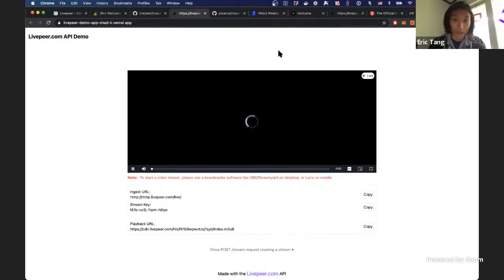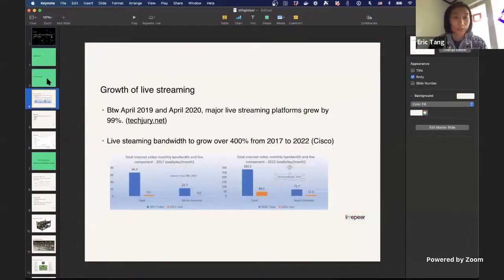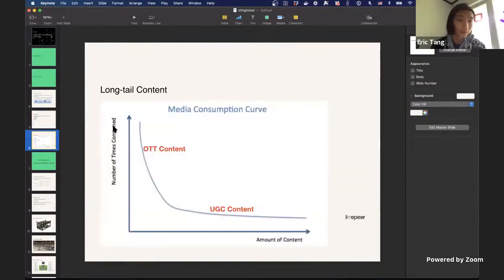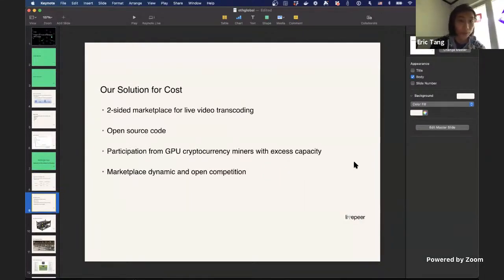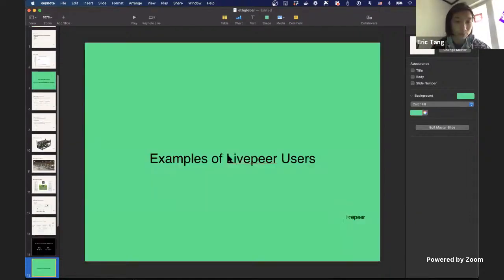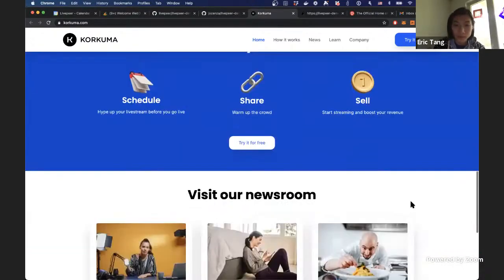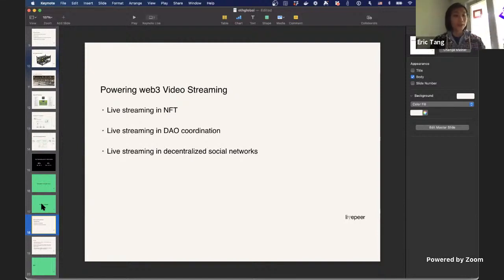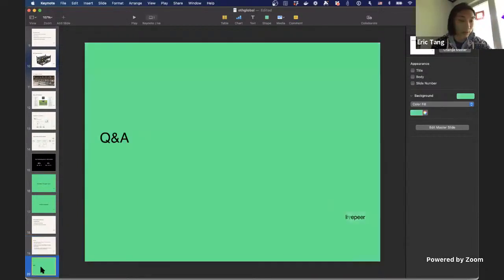Livepeer 📚 Building Live Streaming Apps w/Livepeer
Join Eric Tang of LivePeer for a workshop originally featured as a workshop at Web3 Weekend, 2021. The workshop, "Consumer Applications with Slate," is now being made available as a part of HackFS 2021, a three-week virtual hackathon focused on building a digital world that is censorship-resistant, decentralized, and trustless. For HackFS, ETHGlobal has partnered with Protocol Labs - the organization building Filecoin and IPFS - to run an event centered on dapps, web3, decentralized storage, and everything in between.